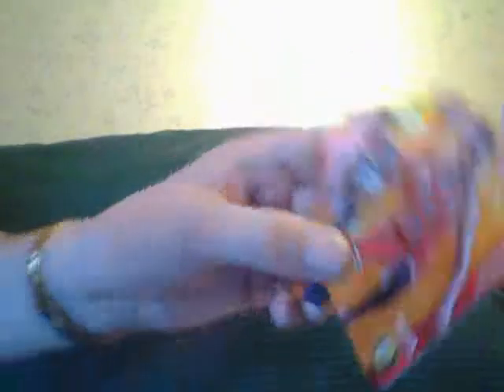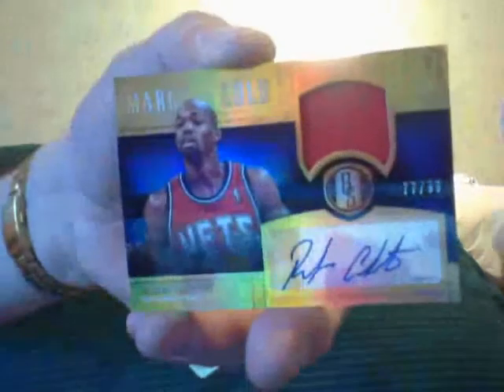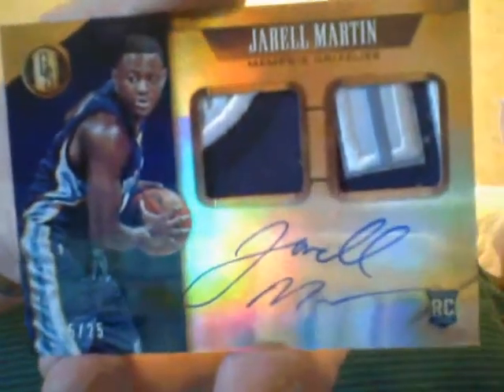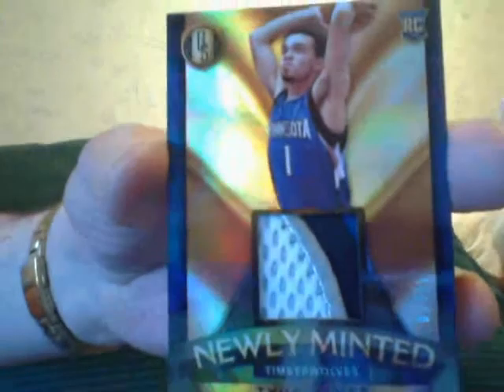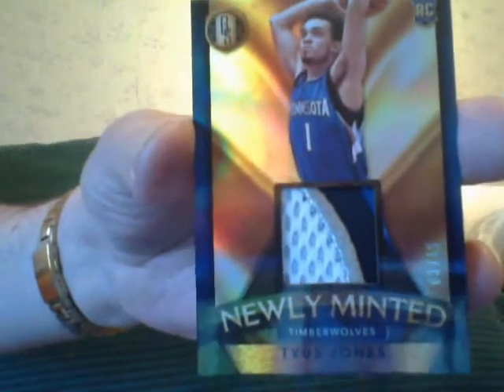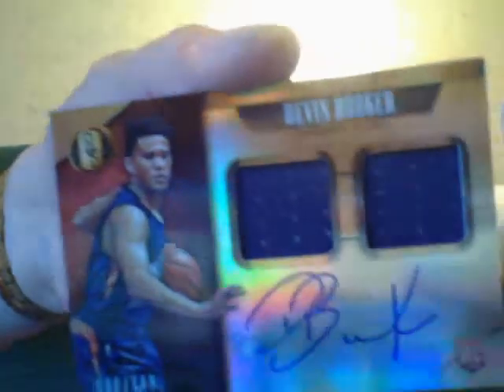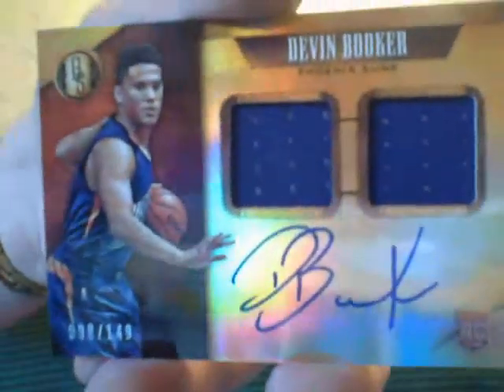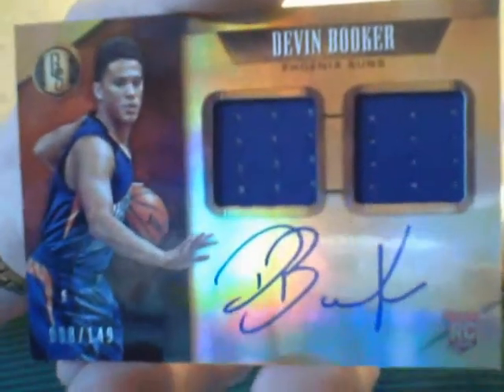Ok...A Happy Ending...No?